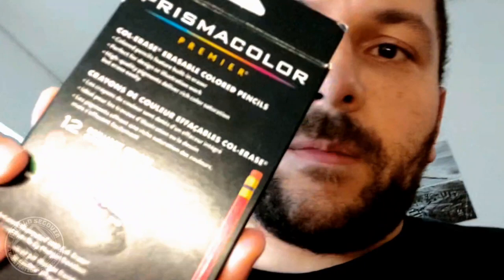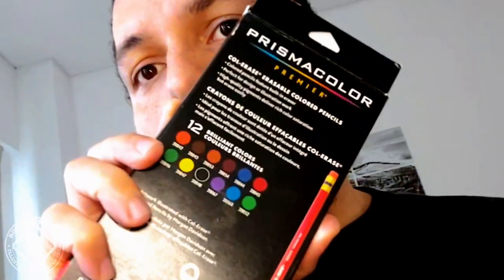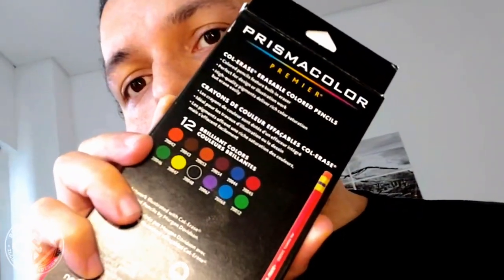WHY YOU SHOULD TRY ⚡️⚡️the Prismacolor Col erase ✏️ 2023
If you are into Illustration or just art in general, this video Is a review I made about the prismacolor col-erase Feel free to check out the video.

For context, I'm an Illustrator and CG artist that has been drawing for most of my life, and working professionally since 2009.

 I leave you links to merch on my online store and to my illustrated deck of cards Cartas a Venezuela that are available now:

Some drawing references on my Pinterest